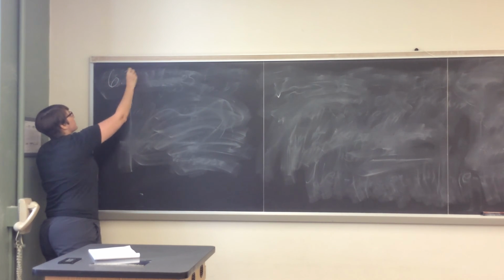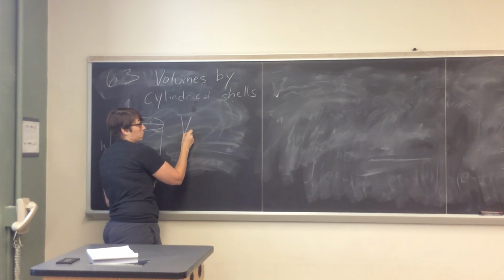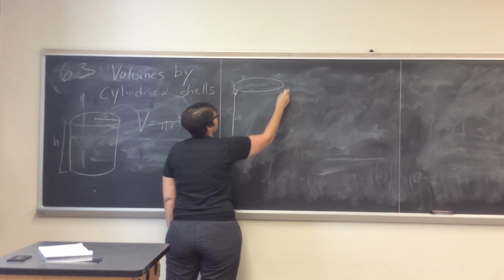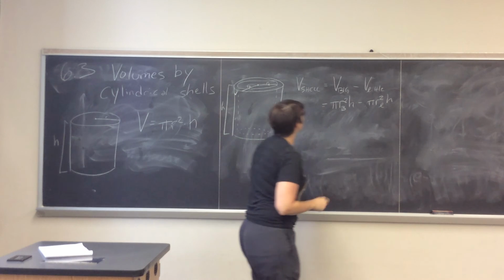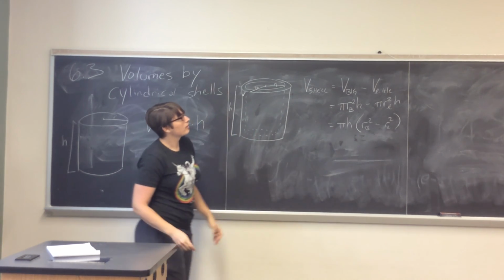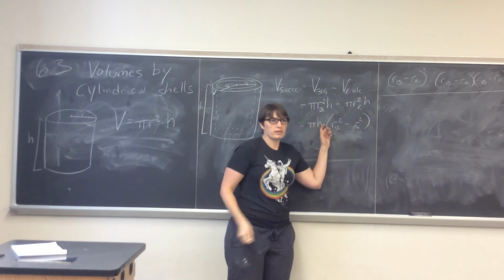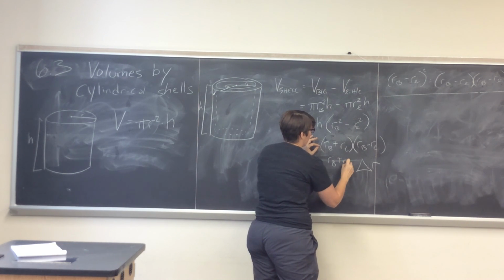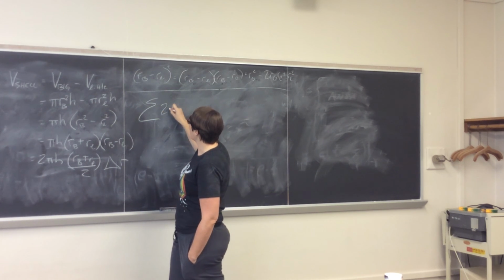Danielle Stanton Practice Teaching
Danielle Stanton delivers a Calculus I practice lesson on finding volumes of solids by cylindrical shells as part of mathematics teaching assistant orientation at University of Minnesota, Fall 2016.